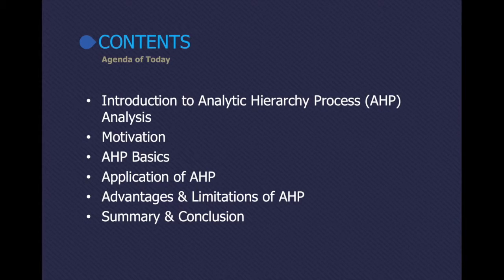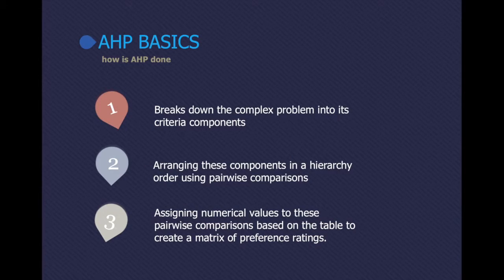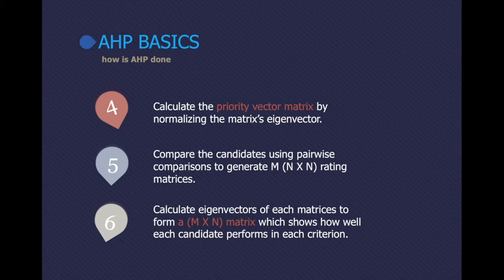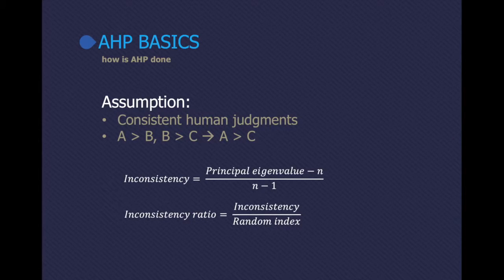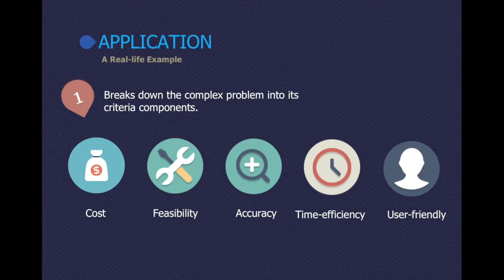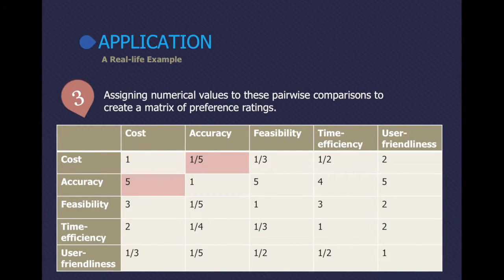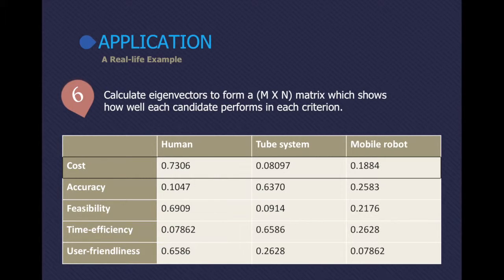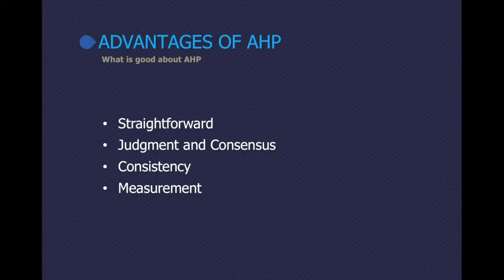DTU 42376 tutorial video - AHP analysis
This is a tutorial video on AHP analysis done by our team.